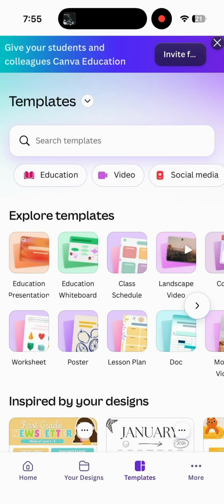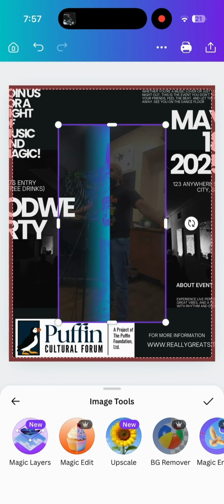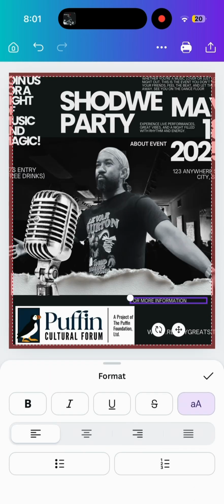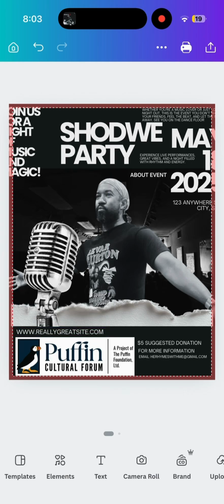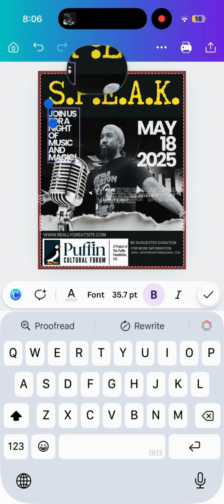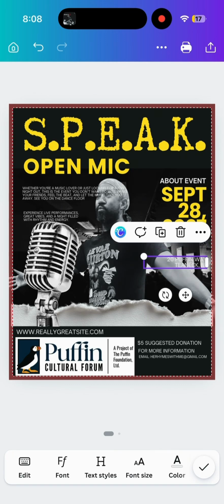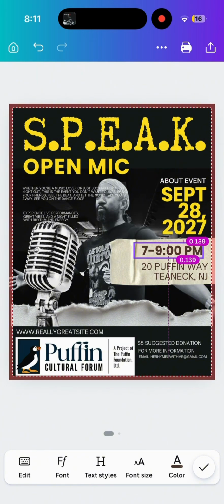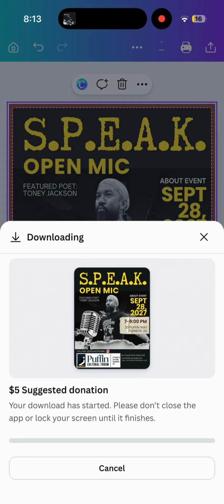Making Flyers without AI Tutorial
Peace,yall.

I see a lot of posts about AI flyers for events, and this isn’t downing that… I just wanted to share my process for creating flyers for my own events using Canva , in case anybody is looking for a way to create their own without using AI to do the WHOLE thing. Even Canva has AI tools to help if needed.

The video is mad long, so if you’re not interested, feel free to scroll.

I screen recorded the whole 20-minute process of me using Canva on my phone. I shortened it in CapCut to 10 minutes, which is how long it would typically take me if I were sitting down in front of my computer with a mouse, which is a much faster and easier process for me.

Still, I tried to put some usable, easy suggestions in here for anybody who this might help.

Here are some of the basics:

1. Open Canva and search the templates for “event flyer.”
2. Find a template that fits the general aesthetic you’re looking for.
3. Move the existing text aside and remove the images you don’t want to use.
4. Use Uploads to bring in your own images.
5. Use Elements to find additional images, graphics, shapes, or textures.
6. Use Background Remover when you need to remove the background from an image.
7. Utilize whatever text from the template fits, and change what you need to.
8. Use the advanced text settings to adjust the spacing between letters or lines.
9. Put in the basic information that people need.
10. Move, resize, and adjust everything until it looks and feels the way you want it to.

The main thing is that you don’t have to start from scratch. You can start with a template, use the parts that work for you, and then create the rest of what you want using tools like Uploads, Elements, Background Remover, and the text settings.